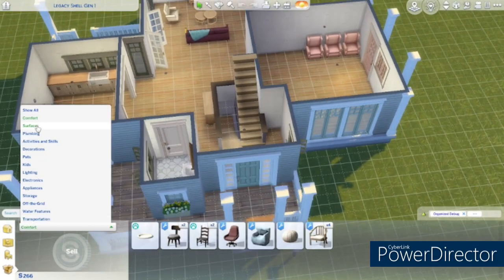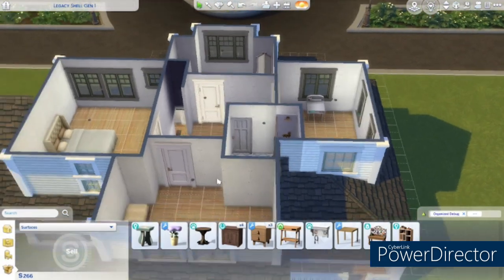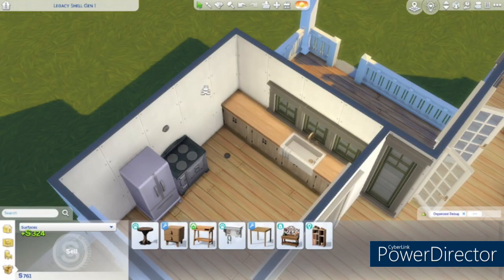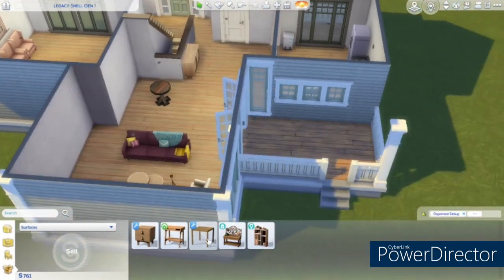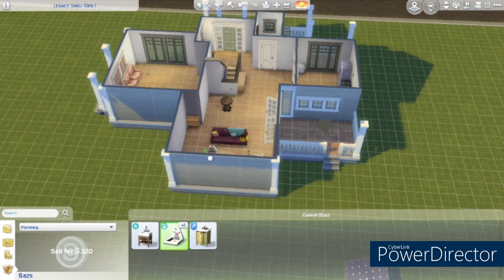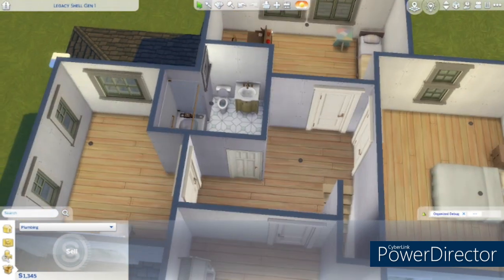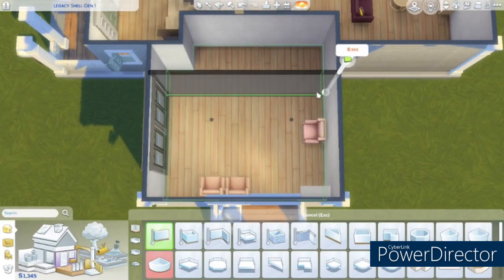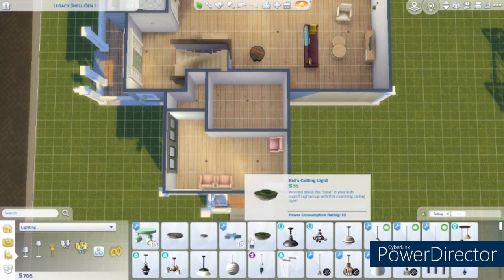Furnishing our new house for our legacy challenge!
Hello again everyone! We are working on our new house today. Just focusing on furnishing the new shell with what we have. Time to save more money!

Gallery ID: Freckledgamer